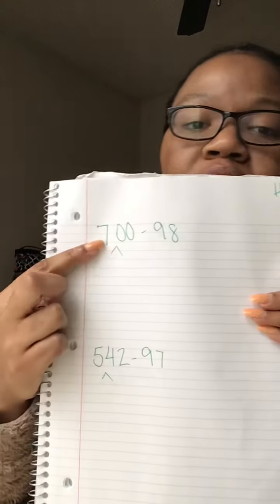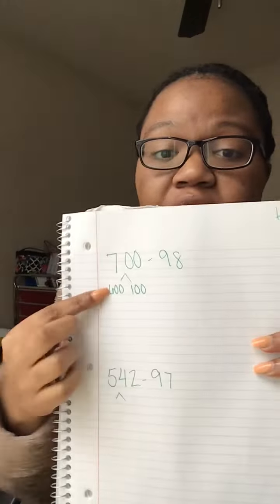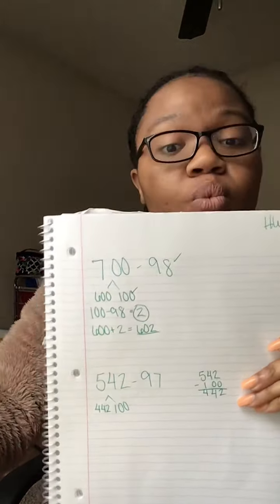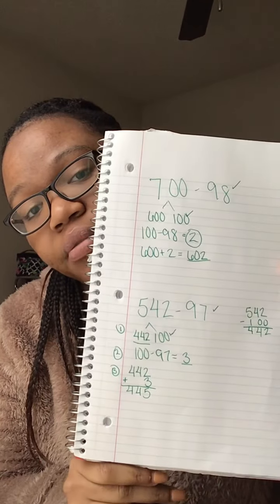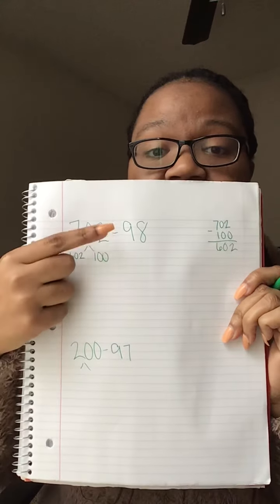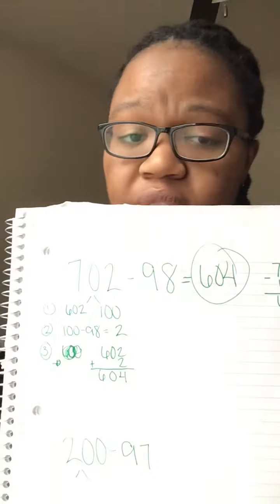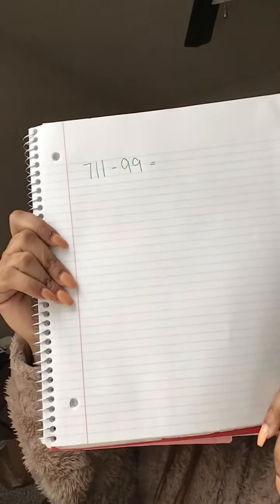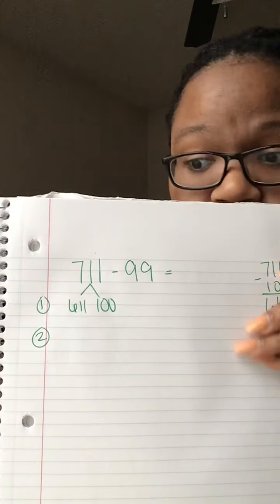Math Lesson Subtraction 2